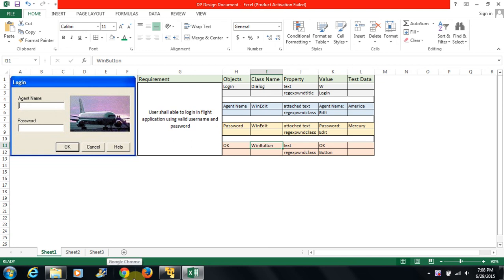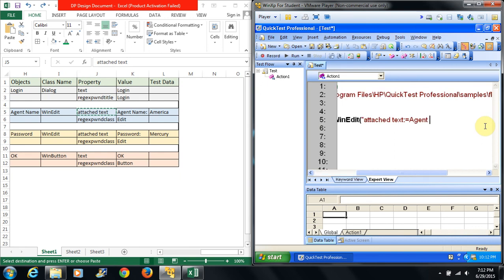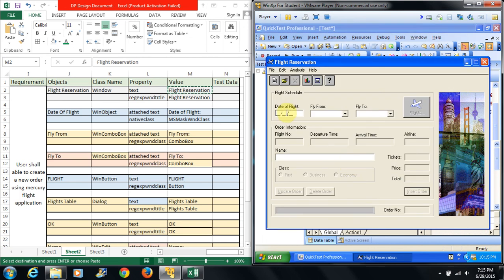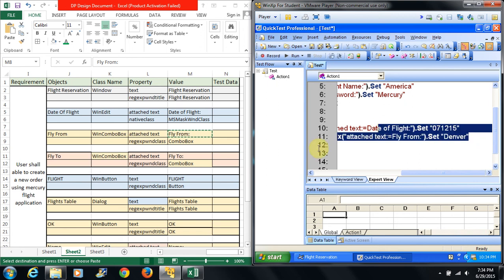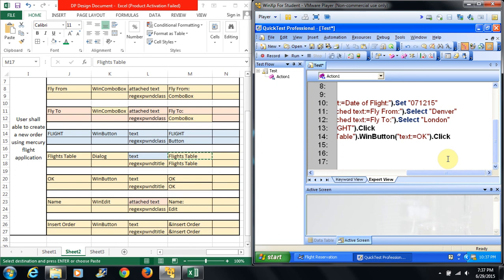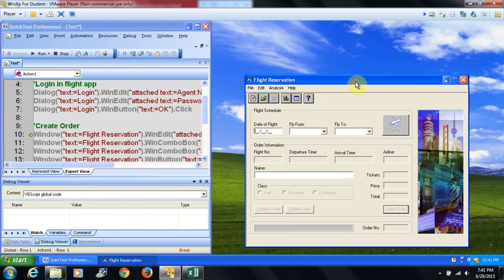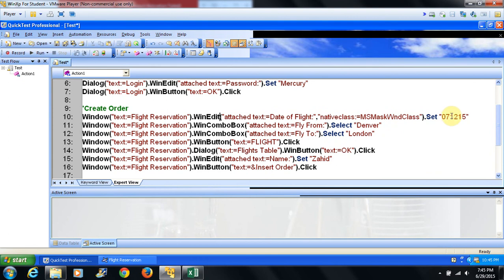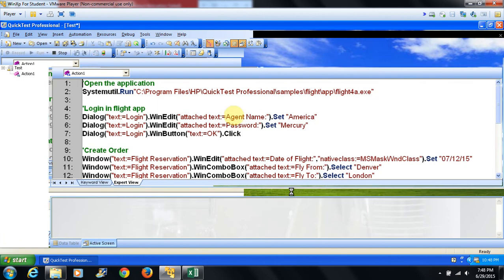Descriptive programming Part 2